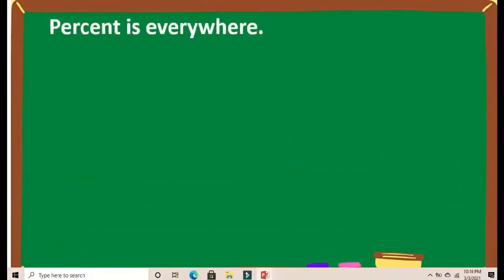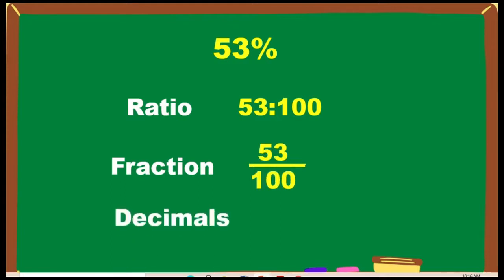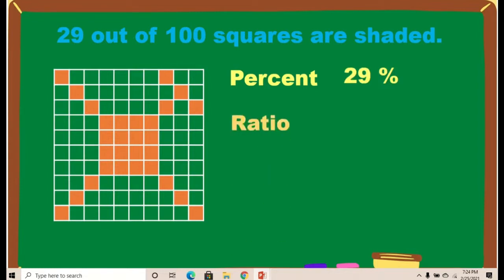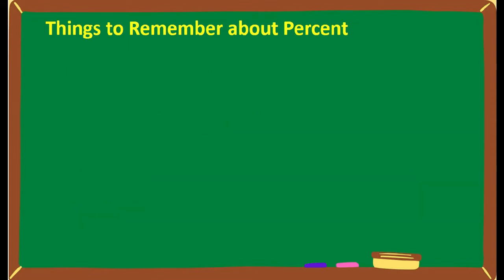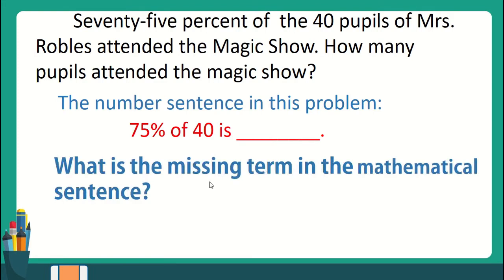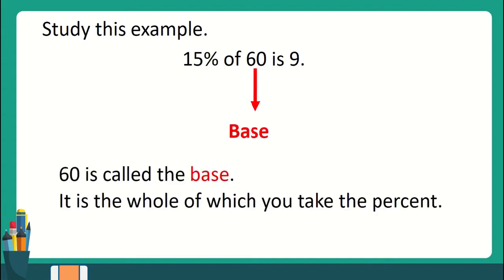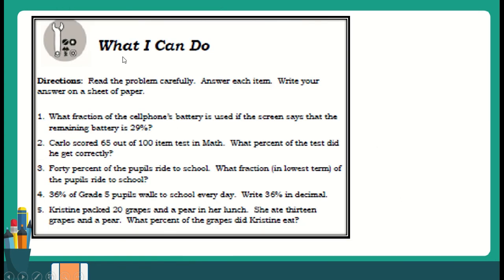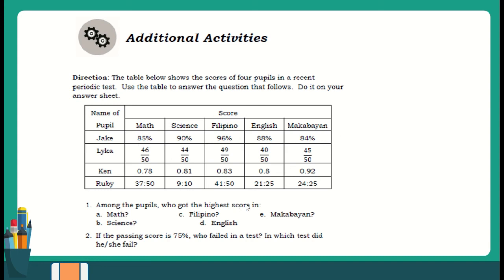Quarter 3 Wk 1 Understanding Percent